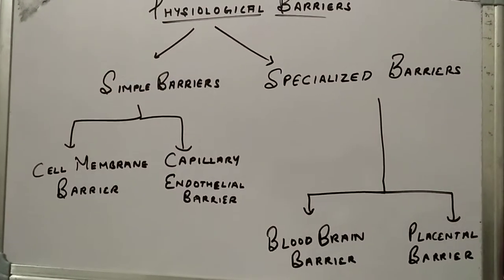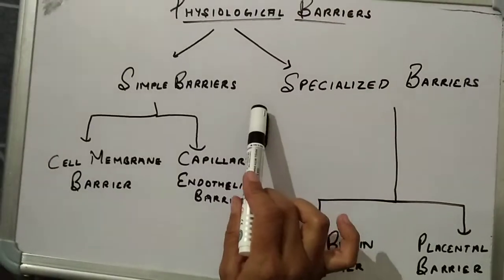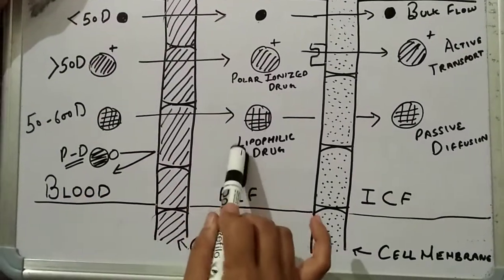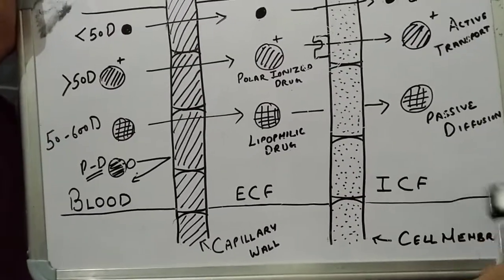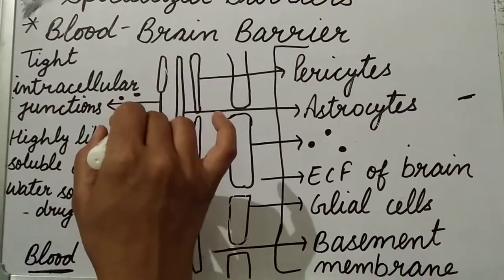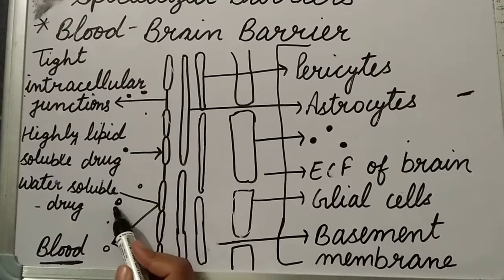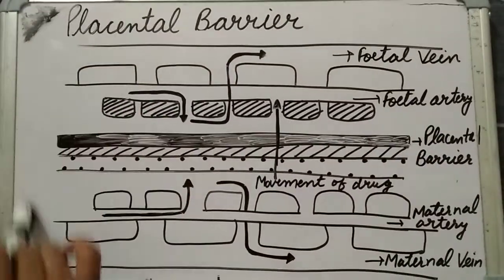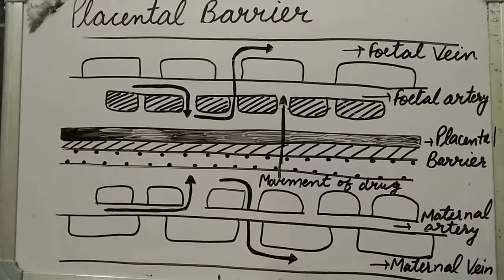B.pharma 6th sem/bio pharm (drug distribution) Part 2